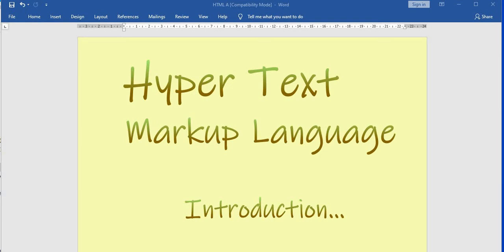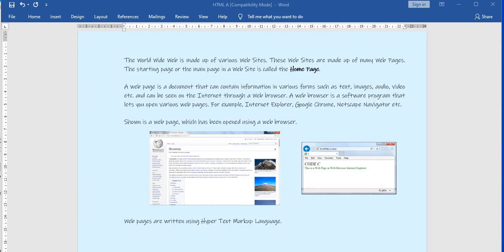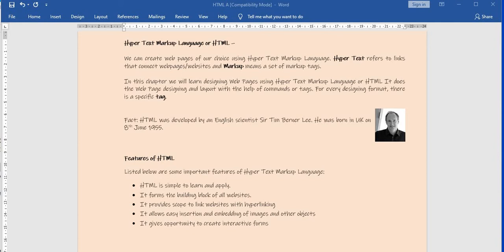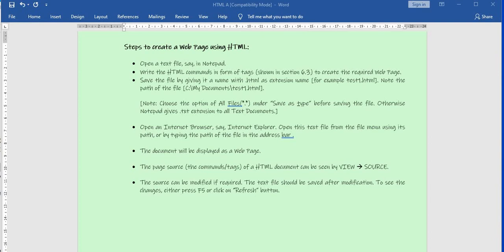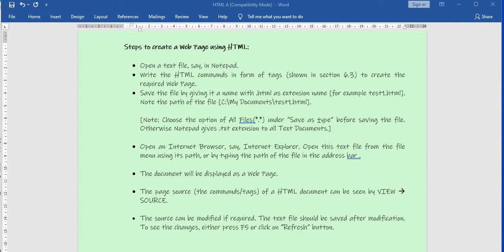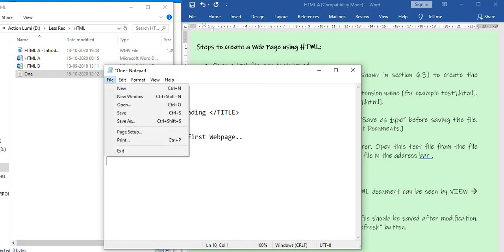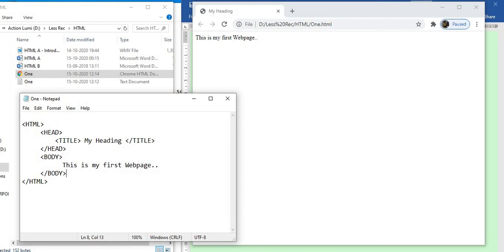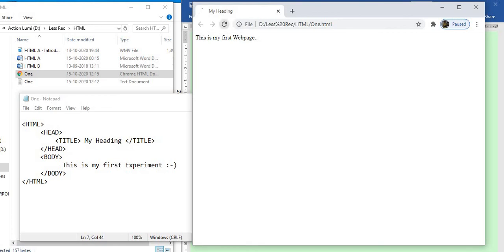HTML Coding A - Introduction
Hypertext Markup Language - HTML Coding A - Introduction